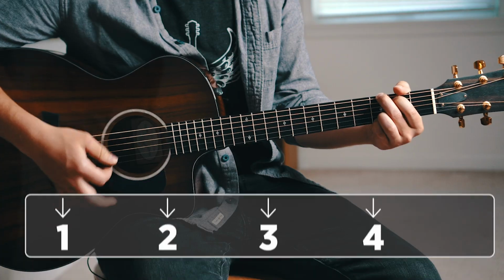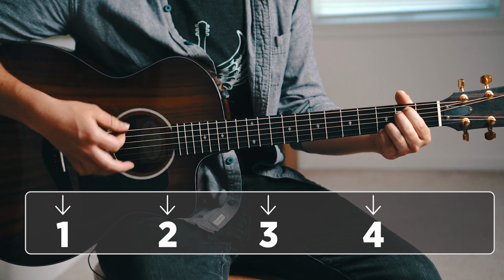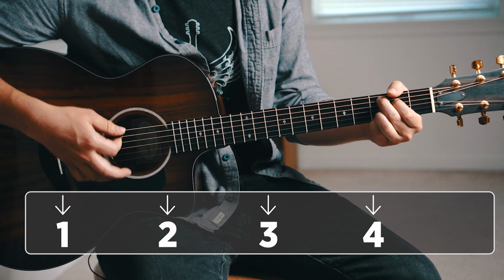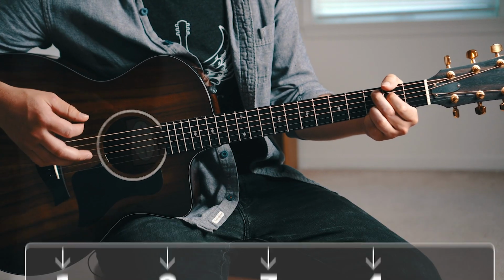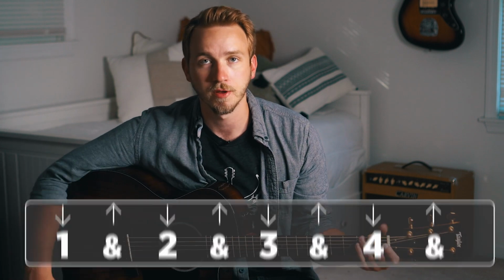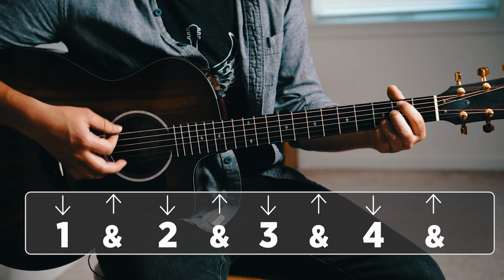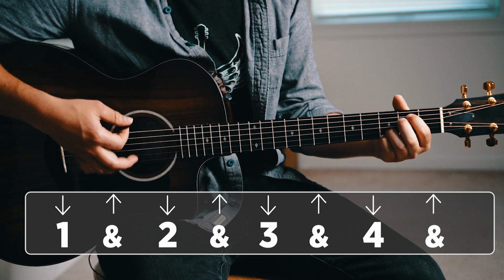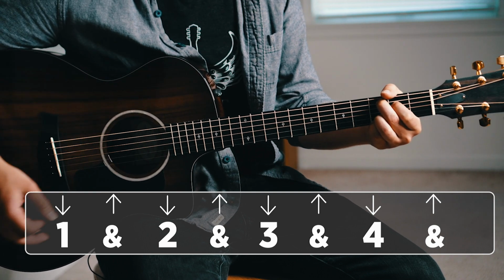How to Play Any Strumming Pattern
GEAR
My favorite picks: